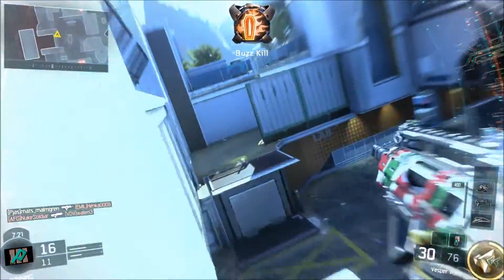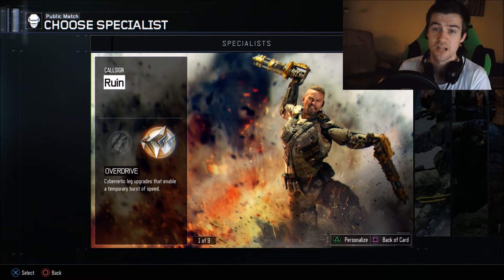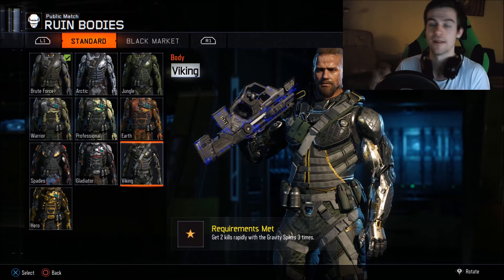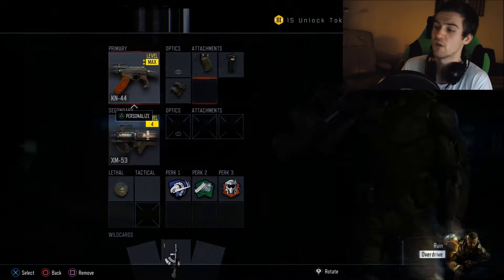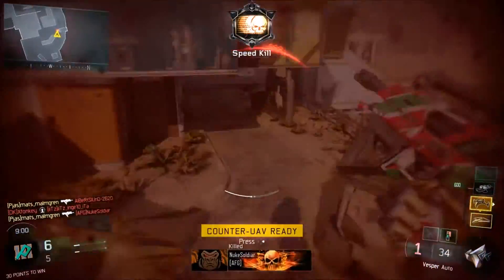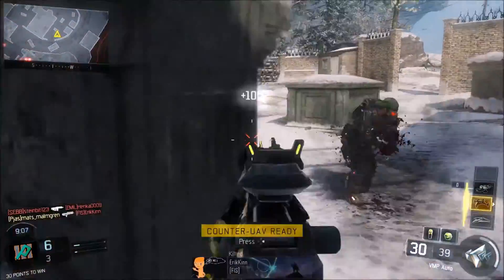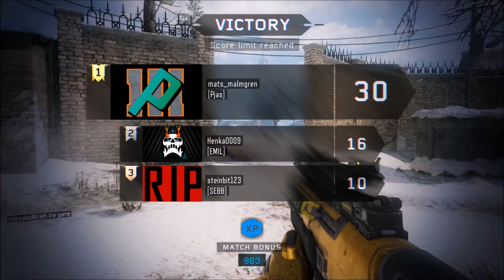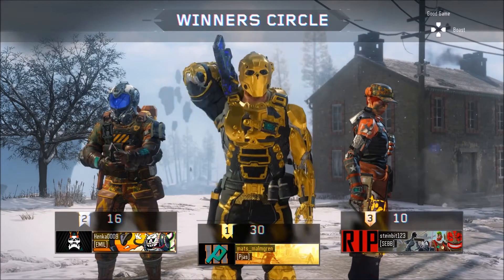HERO GEAR IN BO3! - Ep.1 Ruin (Black Ops 3)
Hero Gear in Black Ops 3!

This is a New series on my channel where I will show you the Hero Gear to every single specialist! I'll give you some tips on how to get them and show you some gameplay!

Episode 1: Ruin
- Gear rating: 9/10

Hero Gear Challenges:
- Body: Kill 4 enemies while Overdrive is active in a single game (4x)
- Head: Kill 6 enemies in a single game using Gravity Spikes (6x)

Thank you for taking the time to watch this video.
Thanks in advance, it means a lot :D